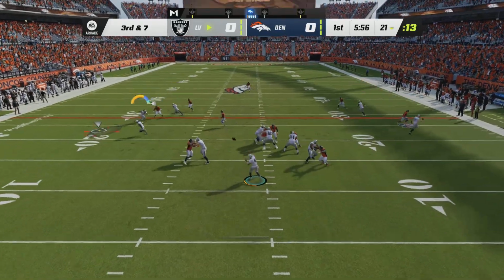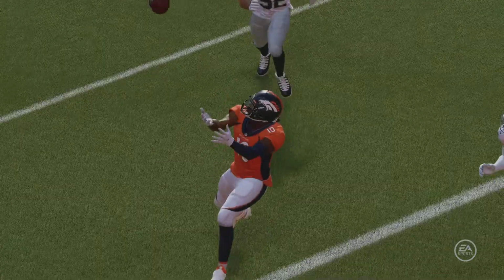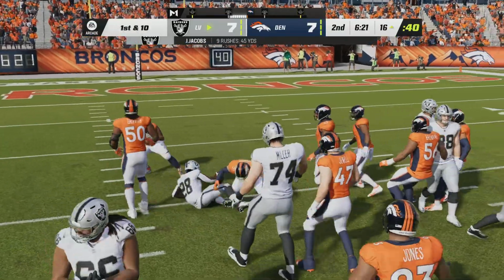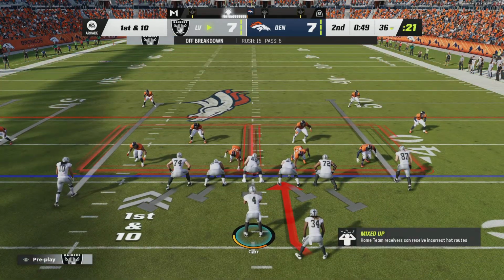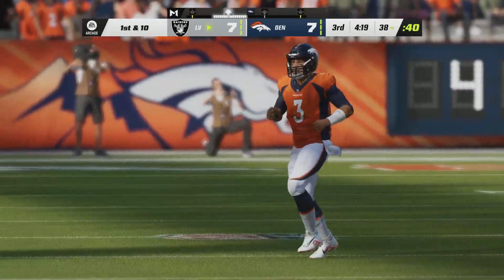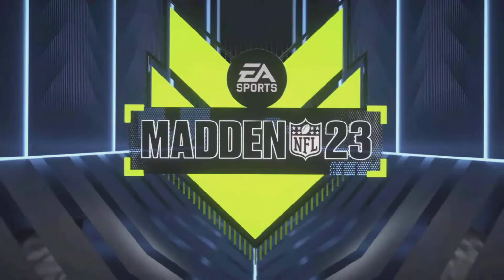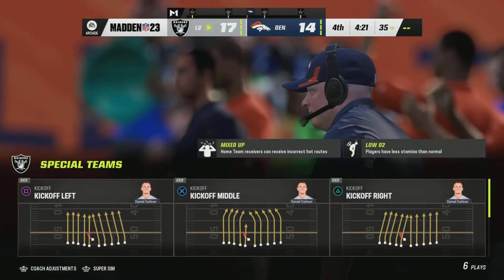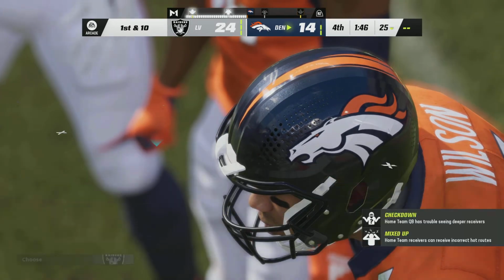Madden NFL 23_can i win with the Raiders team Vs Broncos, insane ending